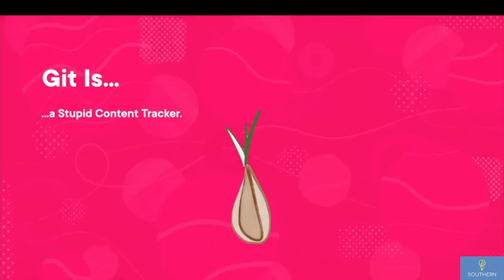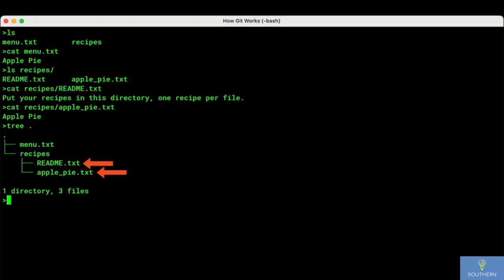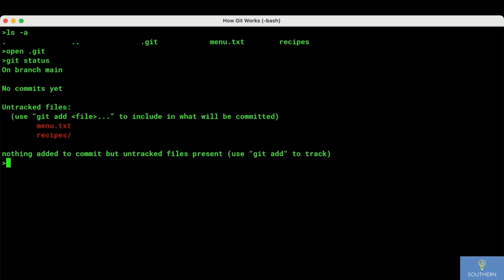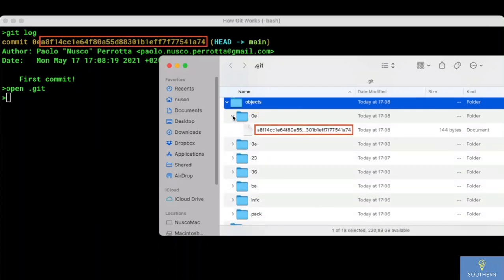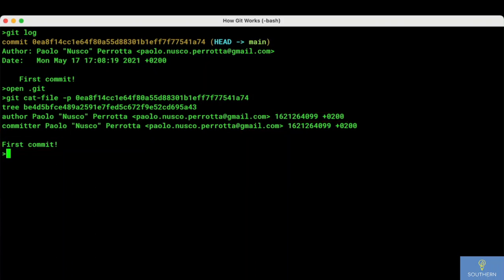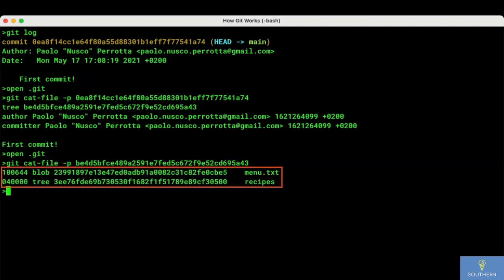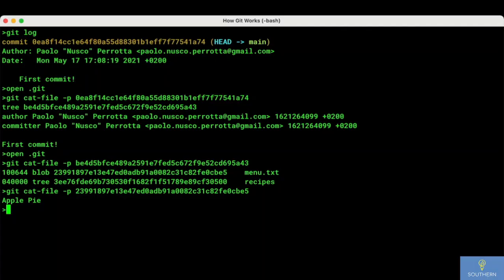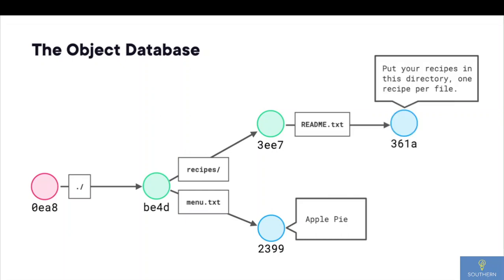8 - How Git Works - First Commit